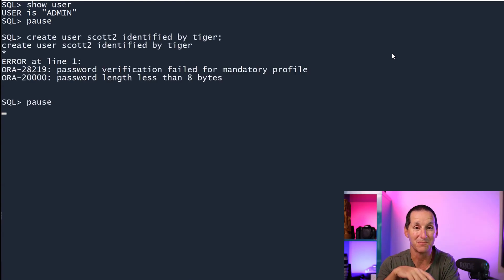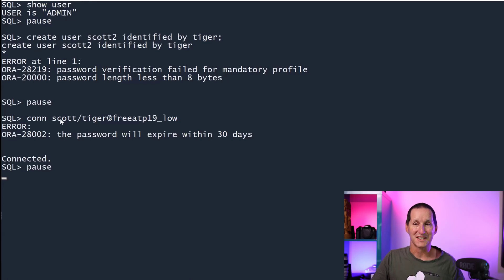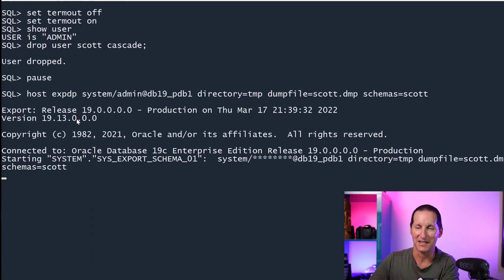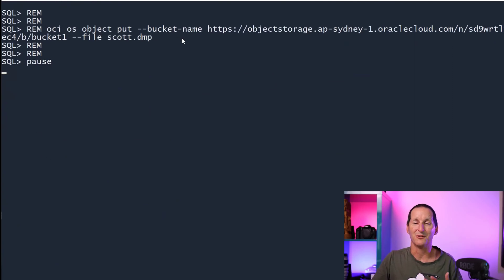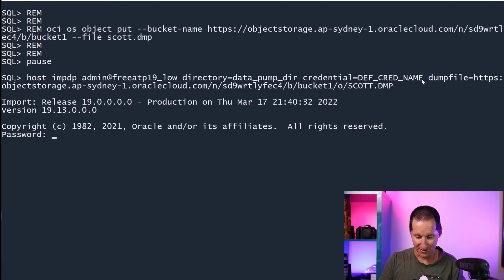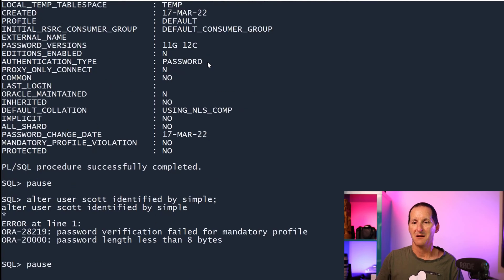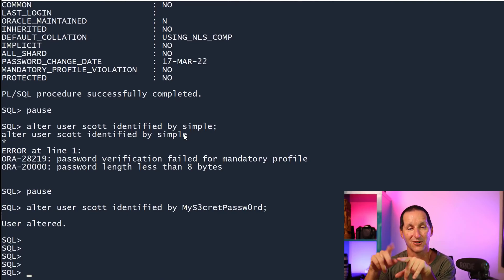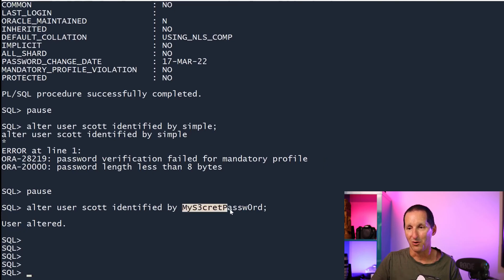How secure is your password ?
Is it possible to break the password security rules on our cloud databases?